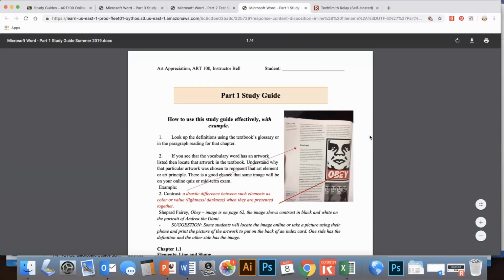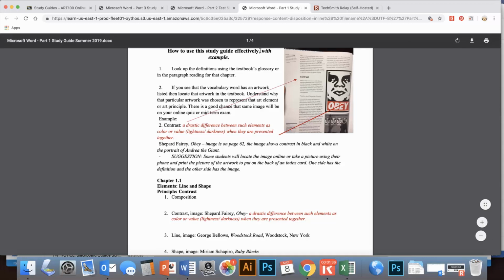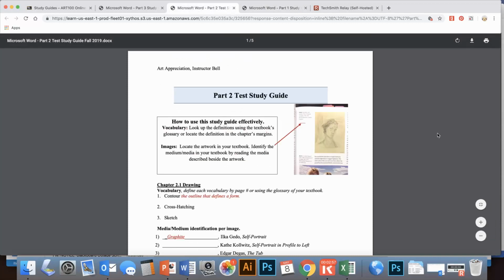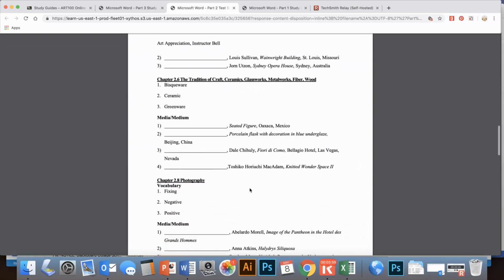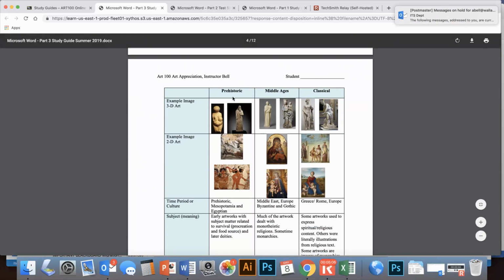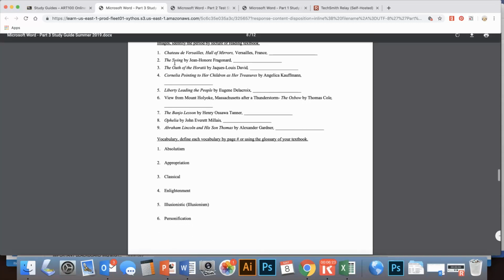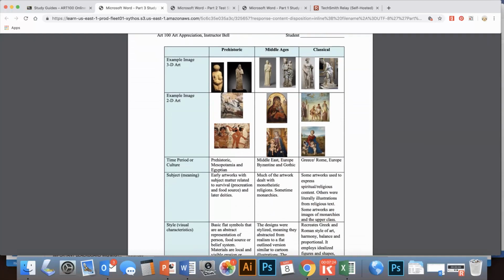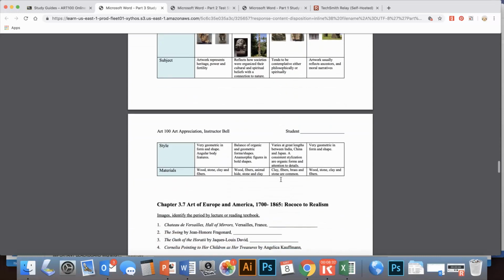ART 100 Study Guide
Ashley Bell